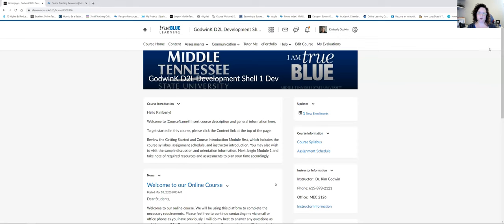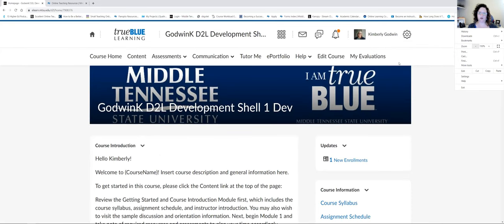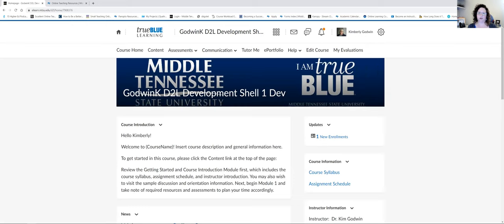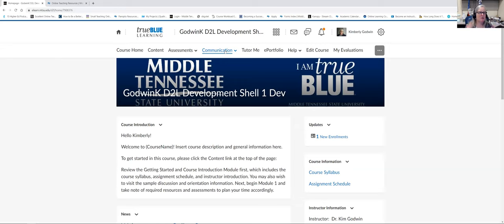The D2L Groups Tool: Why Use It?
This workshop will cover the basics of groups in D2L and, more importantly, how groups can create a stronger community among your students. This tool can help you manage your large classes while promoting student learning and engagement. Join us to learn some tips and tricks to help you manage your time and student learning in large classes.